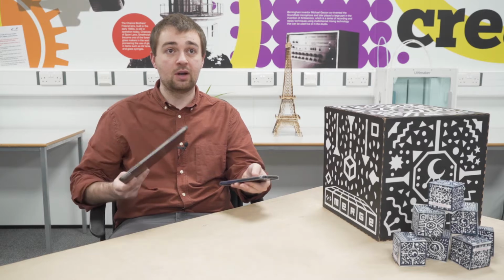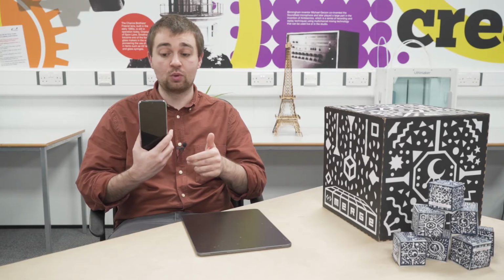Choosing devices for AR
In this class, Ben will show you what sort of phones or tablets you need to use augmented reality – as well as our recommendation for the best devices to go for.